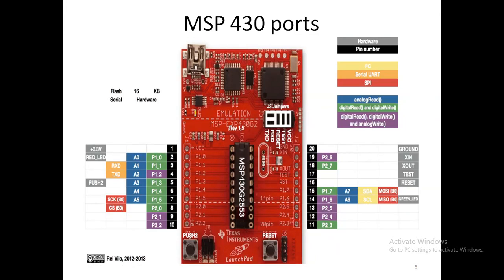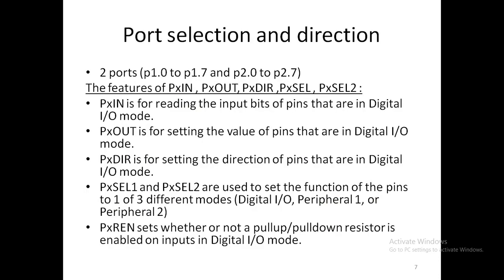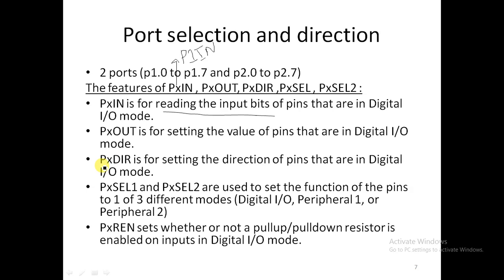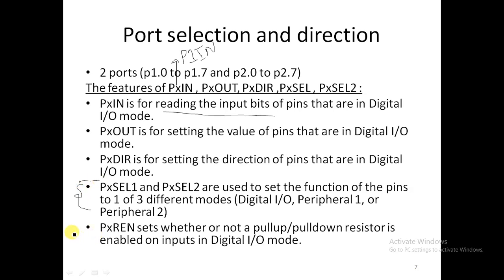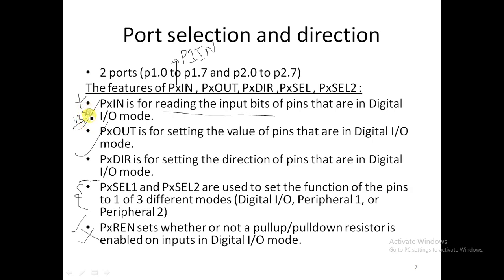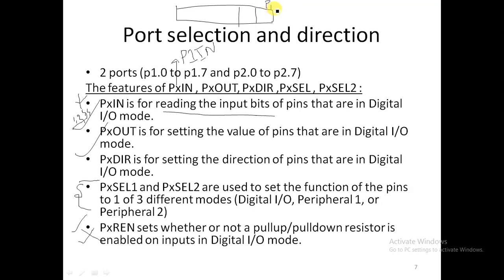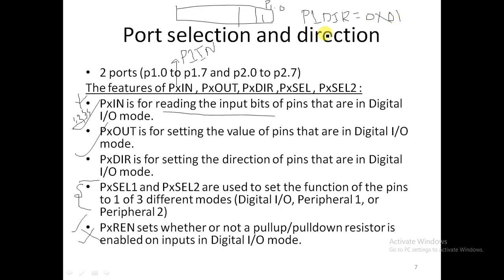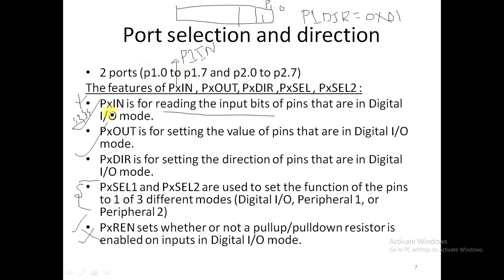0 3 Instructions set of msp430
THIS VIDEO GIVE THE BASIC INSTRUCTION SET THAT WILL BE USED IN MSP43OG2553  FOR EMBEDDED C PROGRAMMING